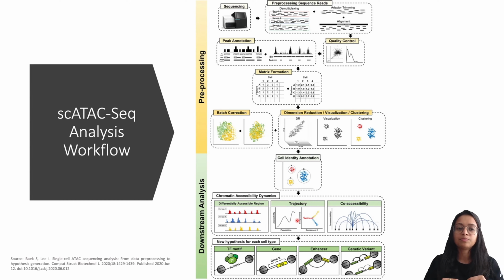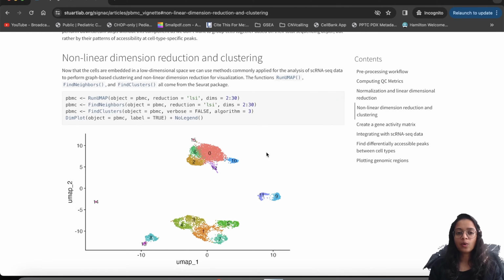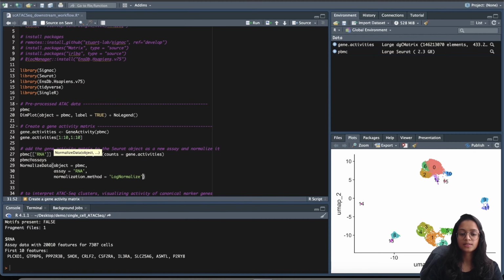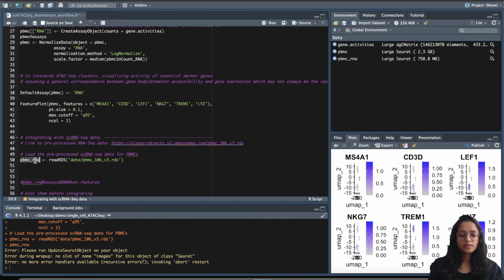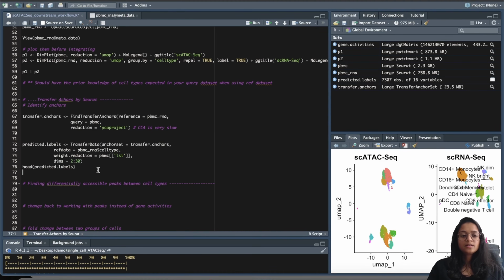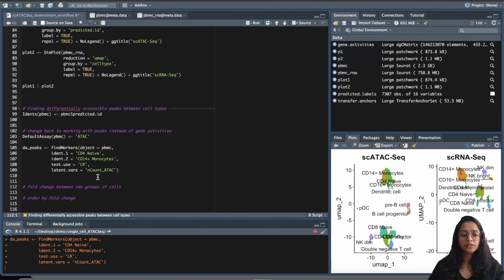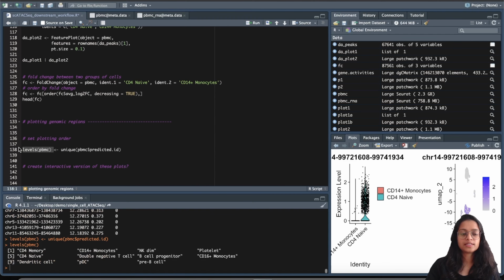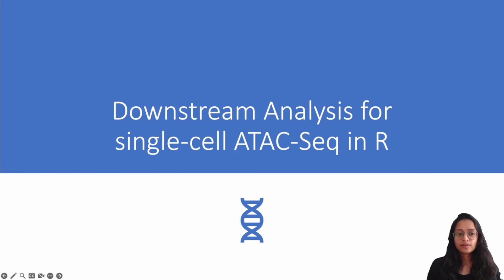Comprehensive Guide to Downstream Analysis for Single-Cell ATAC-Seq in R | scATAC-Seq Workflow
A detailed walk-through of downstream analysis steps to annotate single-cell ATAC-Seq data by integrating with single-cell RNA-Seq dataset, to perform differential accessibility analysis and visualize genomic regions of interest. In this demonstration, we continue with our pre-processed single-cell ATAC sequencing dataset from 10X Genomics in R using the Signac package. I hope you liked the video. I look forward to your comments under the comments section!

Chapters:
0:00 Intro
0:44 scATAC-Seq Analysis Workflow
1:52 Strategies to annotate scATAC-Seq cells
4:30 Dataset and requirements for demonstration
6:06 Starting with pre-processed scATAC-Seq
6:30 What is a gene activity matrix?
8:29 Creating a gene activity matrix
10:52 Visualizing gene activity of canonical markers
13:38 Visualizing cell annotations in scRNA-Seq
17:02 Integrating scATAC-Seq with scRNA-Seq
17:58 Transfer labels from scRNA-Seq to scATAC-Seq
19:54 Visualizing scATAC-Seq after integration
22:00 Performing differential accessibility analysis
26:19 Extracting fold changes for differentially accessible regions
27:40 Visualizing genomic regions of interest
30:36 Create interactive shiny genomic browser to visualize regions of interest